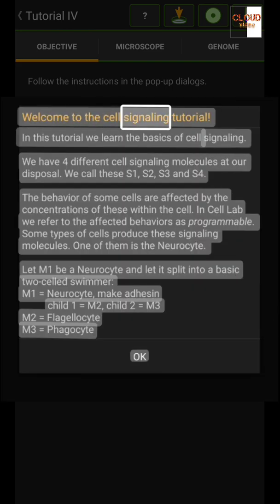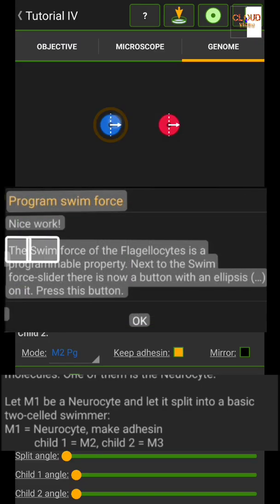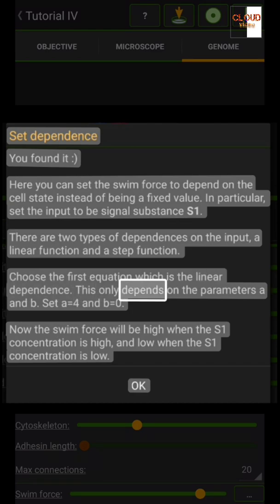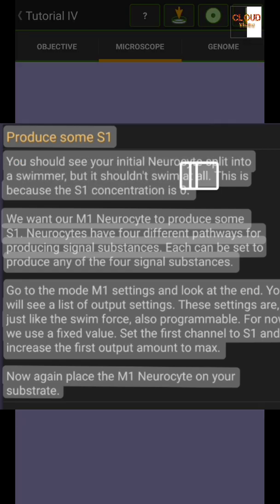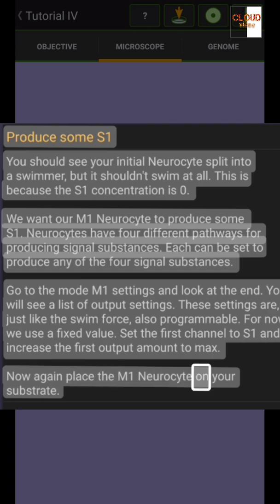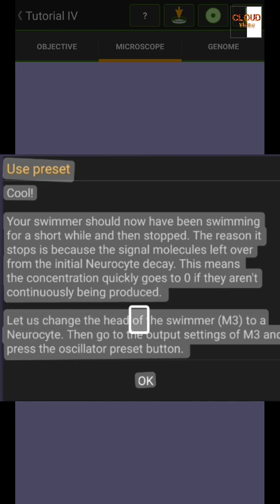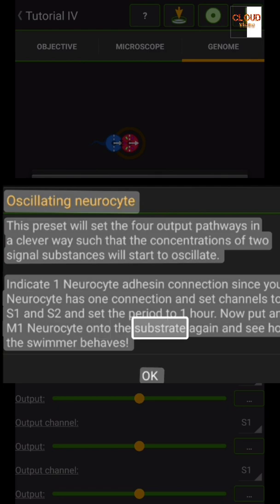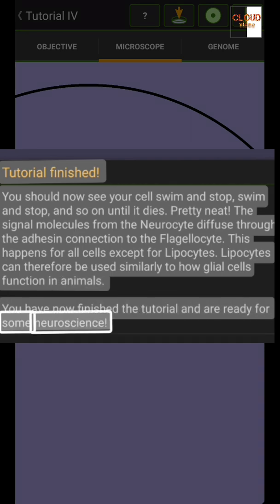Tutorial NEUROCYTE cell Lab Walkthrough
About :
Cell Lab: Evolution Sandbox
Brain / strategy Game

In the video just a little hint, so you can try to create it yourself with the instructions in the video.

MUSIC edm/ncs:
K-391 - Escape (Vexento Remix)
Lemon Fight - Stronger (Ft. Jessica Reynoso)

Support NCS